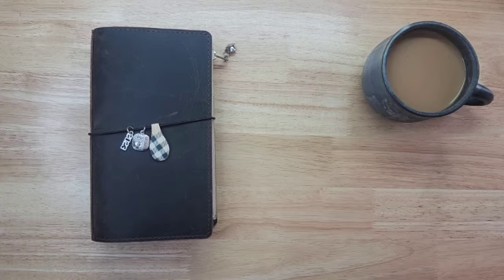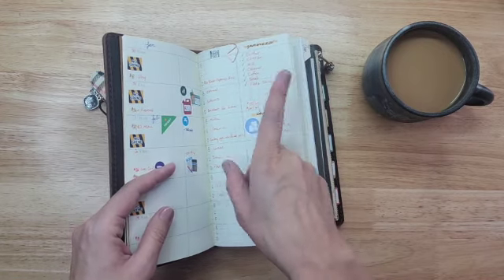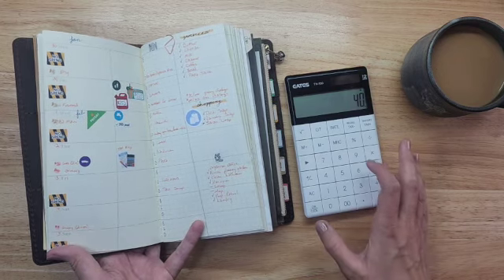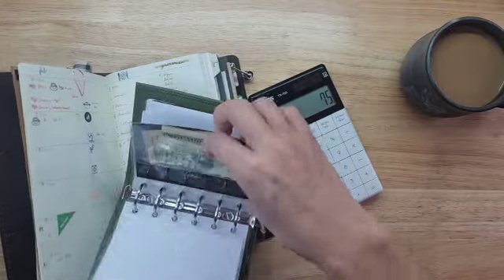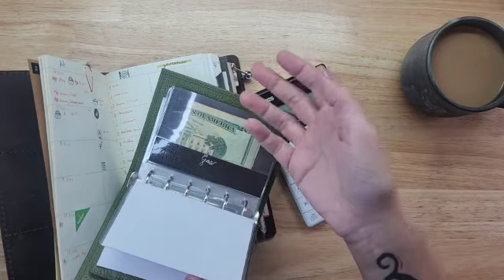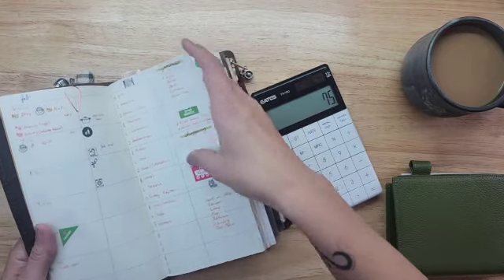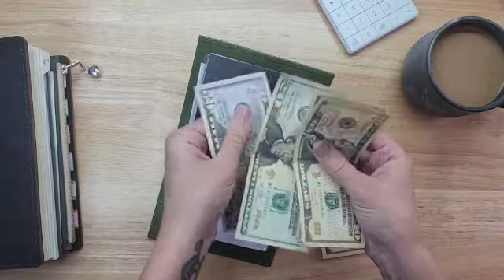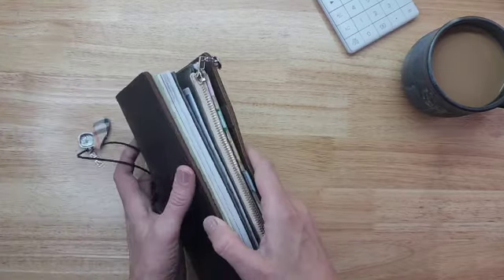Surprise | Budget Update Week 2 February 2023 | Stuffing Wallet | Debt Free Journey | Low Income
Oh boy!! Spontaneous things that happen in my life... lol. But gosh, do I love my hubs!! Join me as I stuff my wallet for yet another week of our $75/week grocery budget! Tight budgets can be made more fun if you make a challenge or game out of it!! It is all in your outlook and the sun is shining so I am feeling optimistic!!

    Bring on the sun, the warmth, and the victories!!  What was your favorite thing you did this weekend?    ~ Jen

Sarasa Clip Pens

Travelers Notebook Cover

Moterm Travelers Notebook Insert

Travelers Notebook Graph Inserts

Travelers Notebook Weekly Insert

Wandering's Travelers Notebook Lined Paper inserts Notebook Cover

Wandering's Travelers Notebook Lined Paper inserts